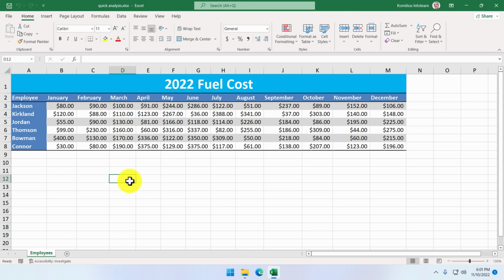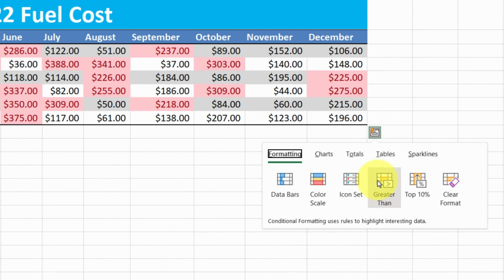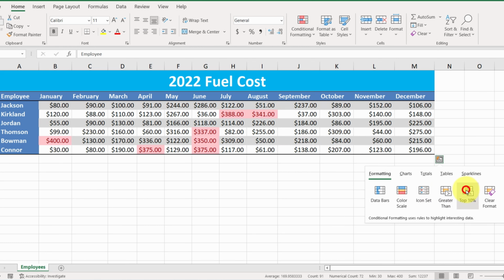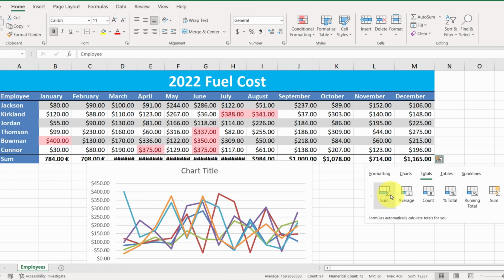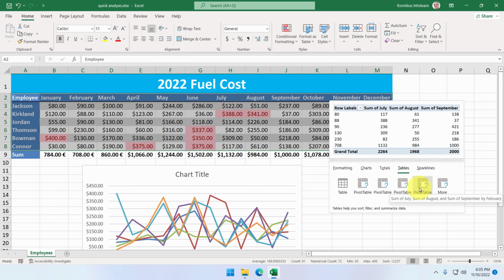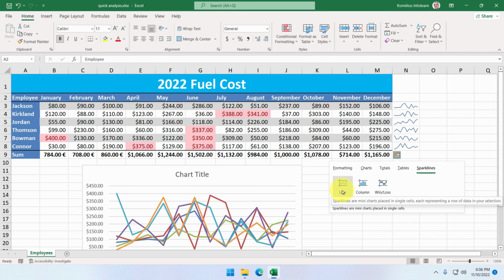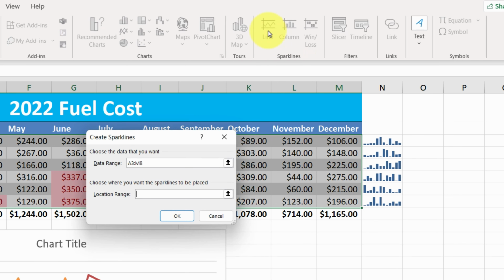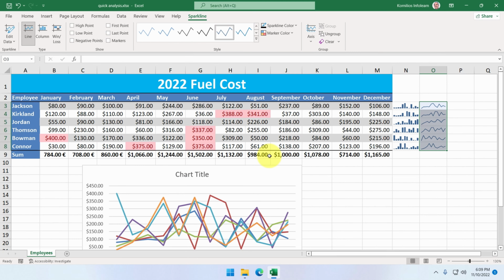Quick Analysis Tool and Sparklines